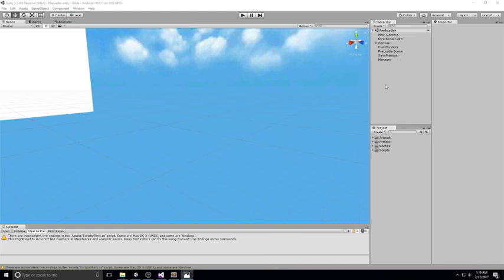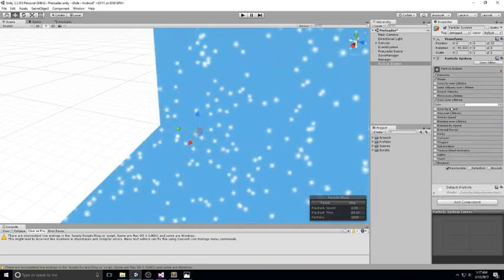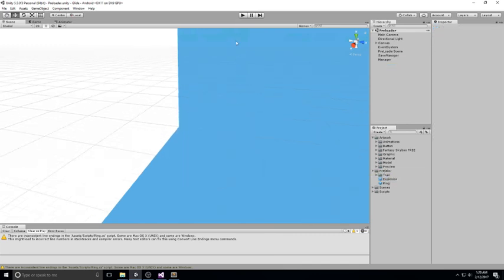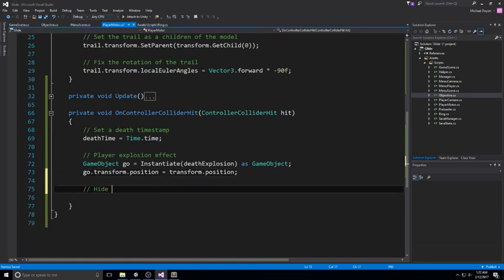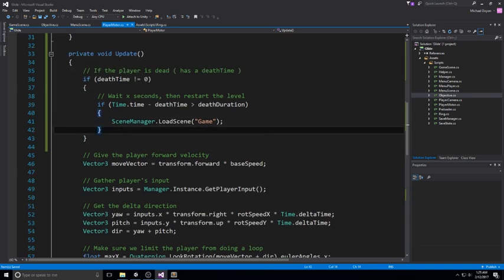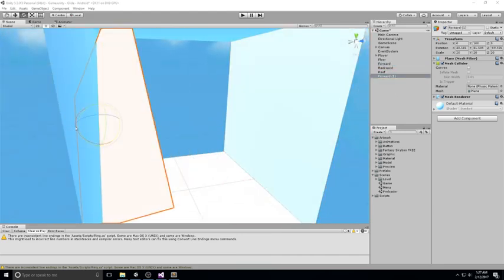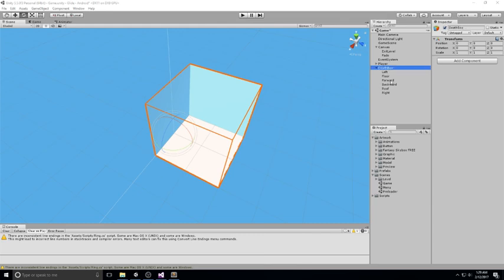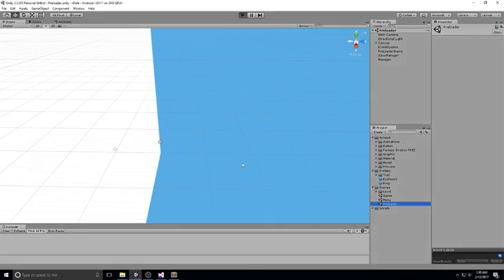Unity Mobile Game Death & Explosion 21 Android & iOS C#Tutorial YouTube